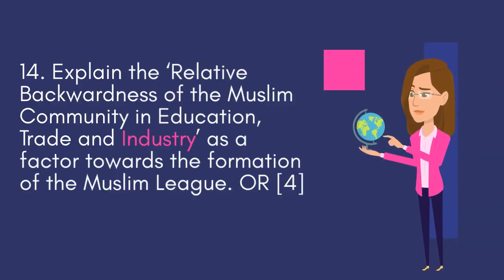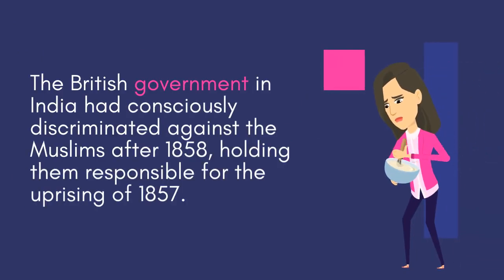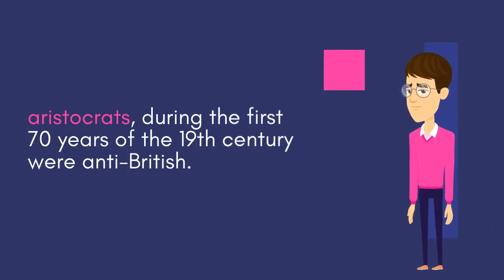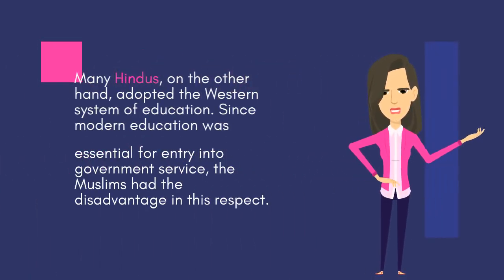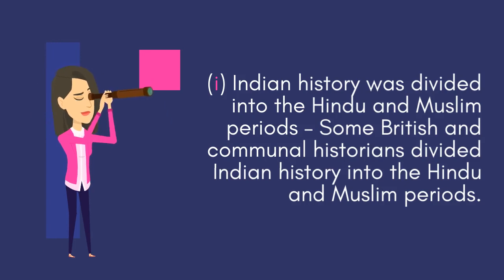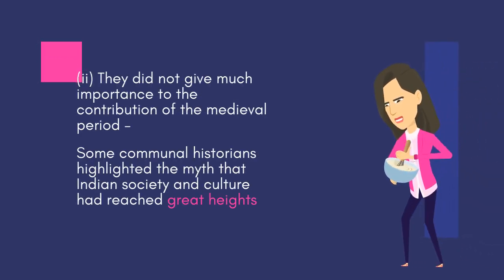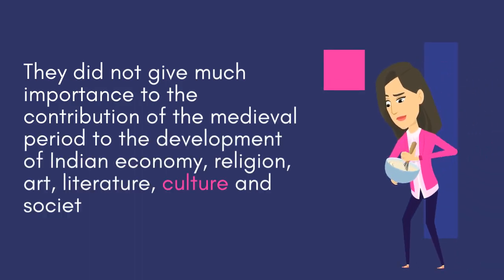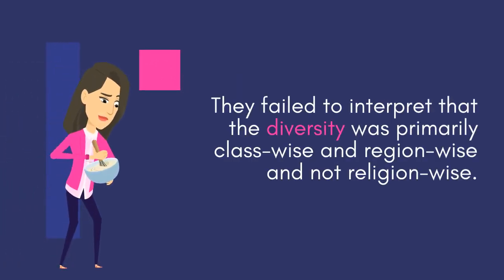Muslim League – History Chapter 5 (Icse Grade 10) Part 6 of 8 (Animated Video)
Icse Board –
History Section Chapter –
Chapter 5 – Muslim League
Grade 10 or Std 10 –
History and Civics Subject –
Social Studies –
Animated Video